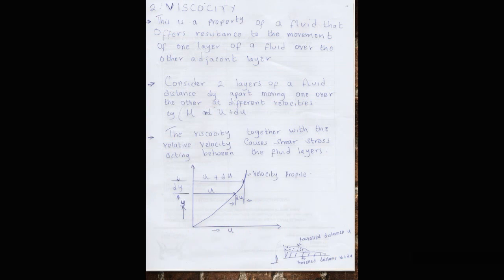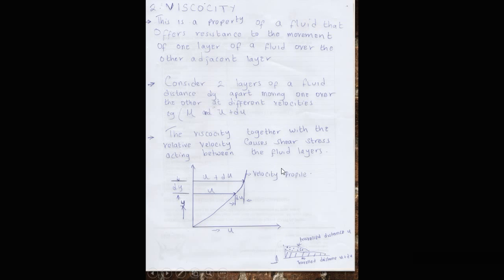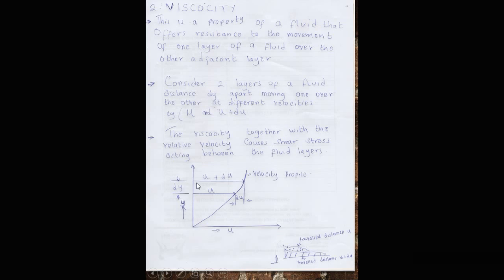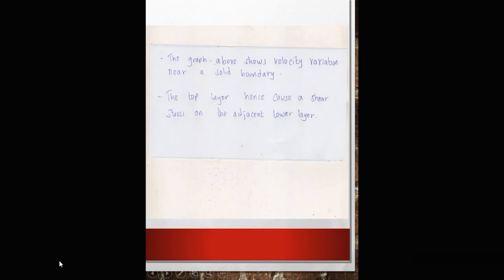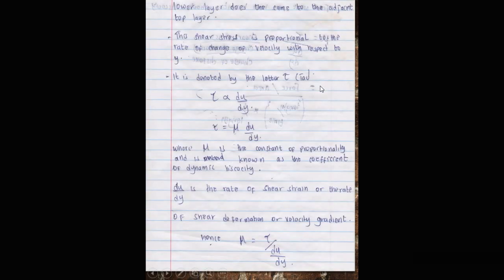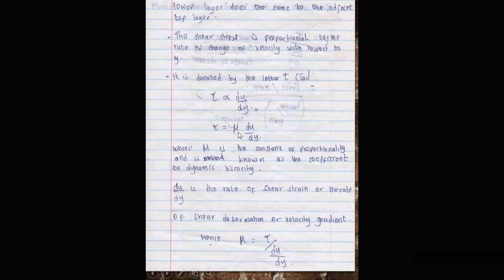properties of fluids (basic fluid mechanics 2021)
property of fluids (basic fluid mechanics 2021). this video provides the various properties of fluids. it is important to know them before you dive deep into the depth of fluid mechanics.
To be brief we will learn about the following properties.
1.The density or mass density of a fluid.
2. Weight density of the fluid.
3.Specific volume of a fluid.
4. Viscosity of a fluid.
Yu will know the various SI units and formulas of the involved properties of fluids